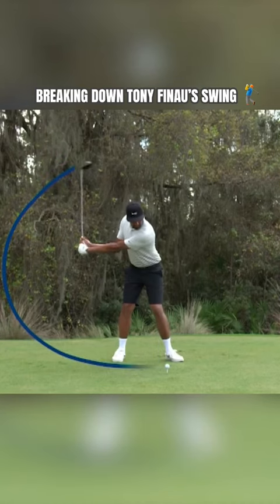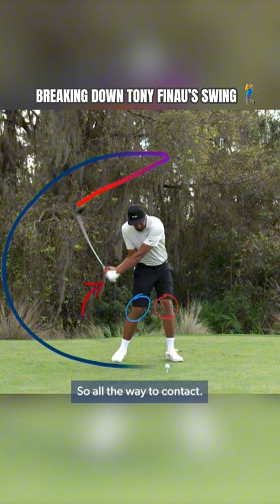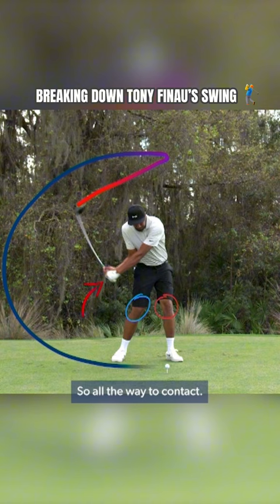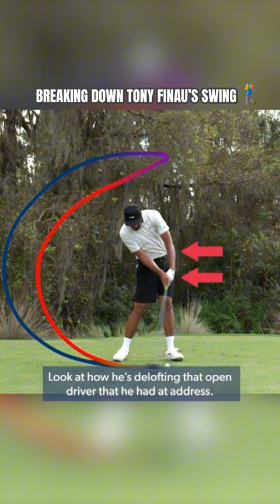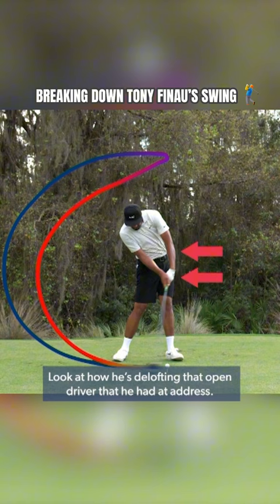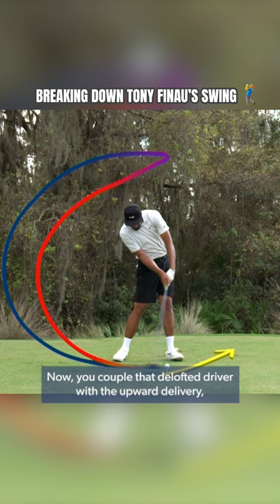Tony Finau’s swing is effortless 💪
Mark Immelman breaks down Tony Finau's swing.

Welcome to the official YouTube channel of the PGA TOUR. Here you can find everything you need to stay up to date with the world’s foremost golf tour. Check in for highlights from every tournament plus player interviews, player profiles, tournament previews, swing analysis and all the greatest shots and amazing moments.